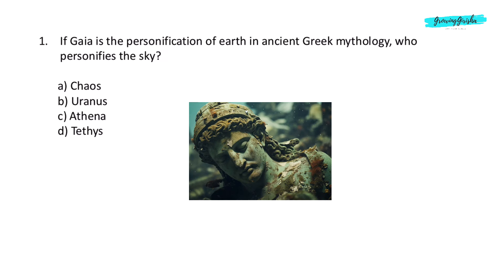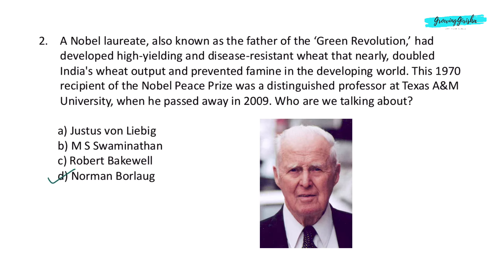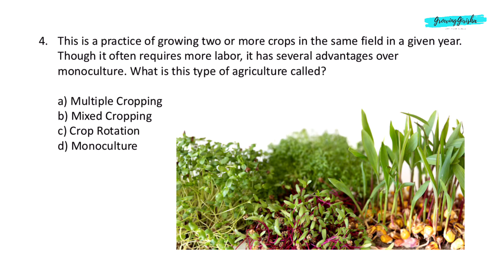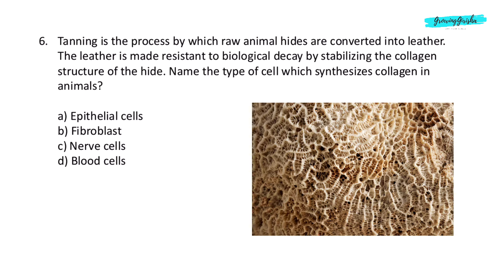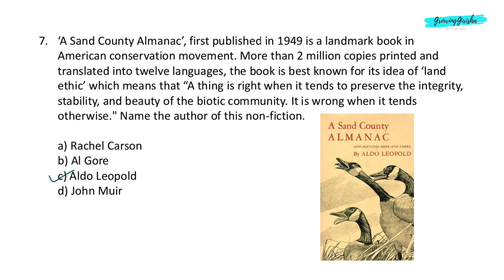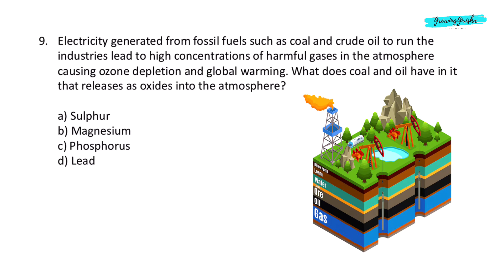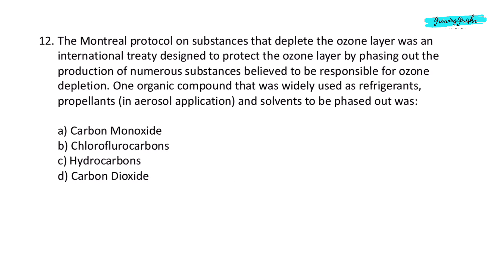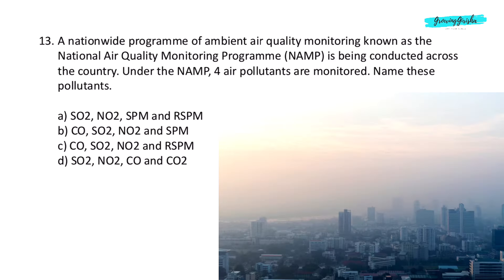Green Olympiad Sample Paper Important Questions Class 4 to 12 Teri 2024-25